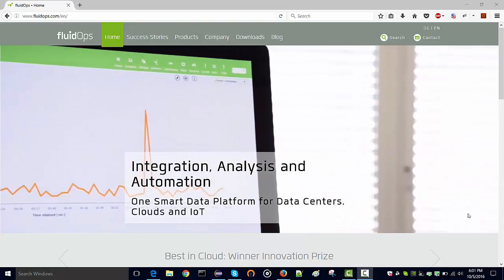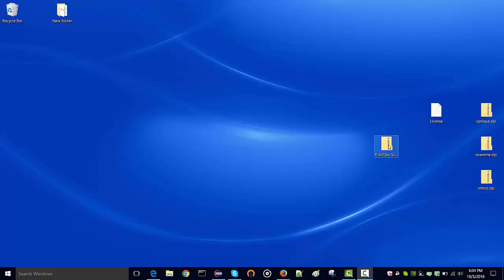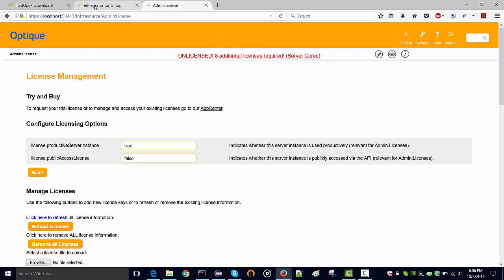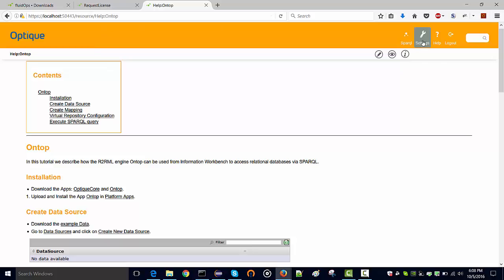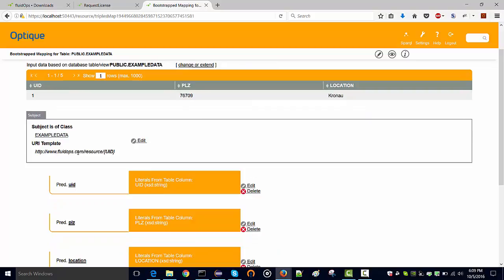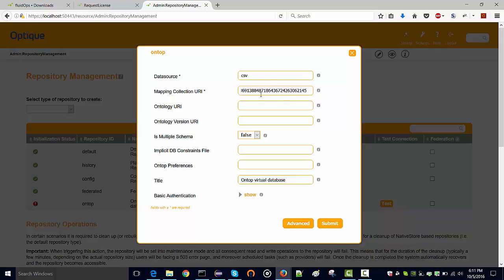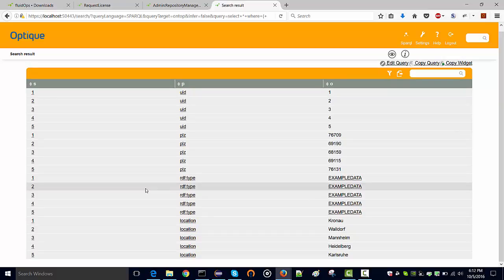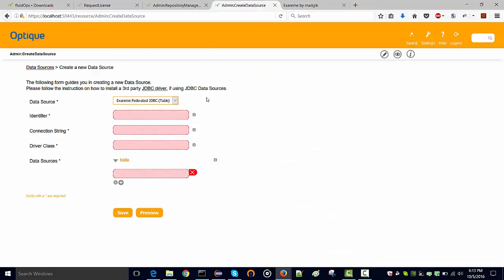Optique Platform Installation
This video shows how to install and use the Optique Platform as an app in Information Workbench, to allow for scalable end user access to Big Data.